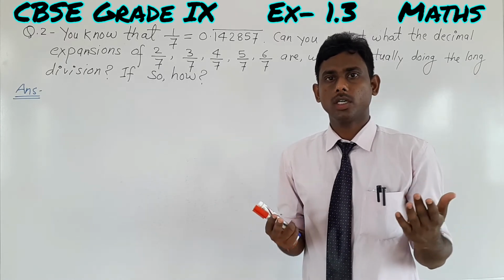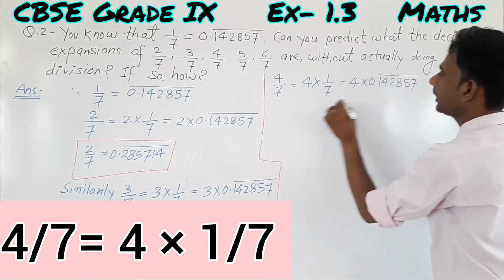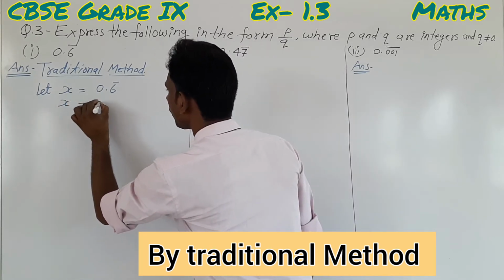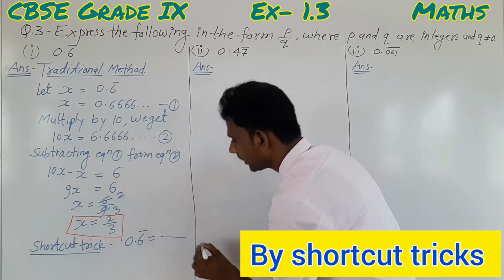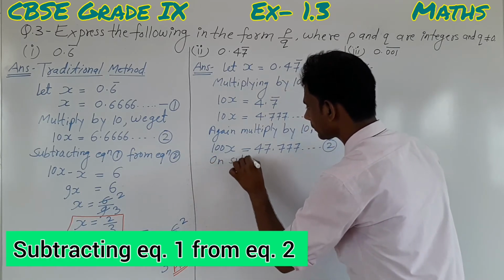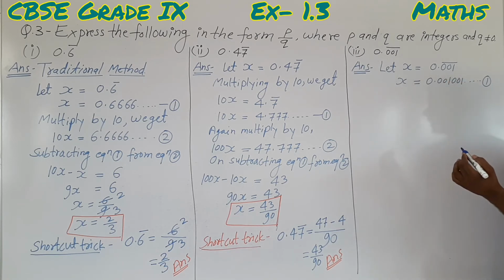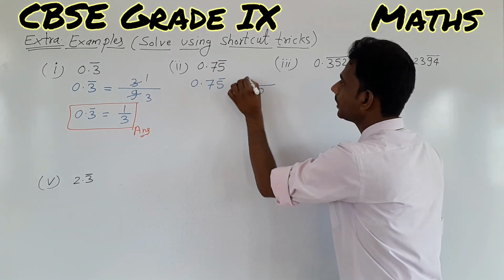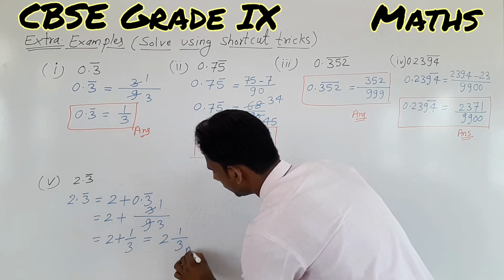# CBSE Class IX Maths # Number Systems# Express non-terminating, recurring decimals in the form p/q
# CBSE Class IX Maths # Number Systems# Express non-terminating, recurring decimals in the form p/q # Exercise 1.3 Q 2 and 3 i, ii, iii, # Represent 0.6666. , 0.4777..., 0.001001. etc in the form of p/q, where p and q are integers, q is not equal to 0 # by using traditional method as well as shortcut tricks, most important questions I